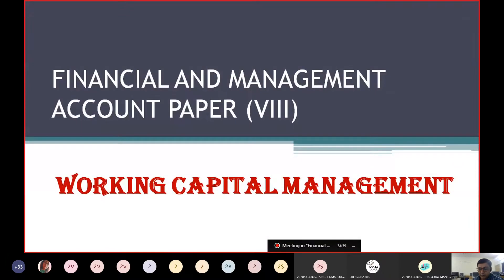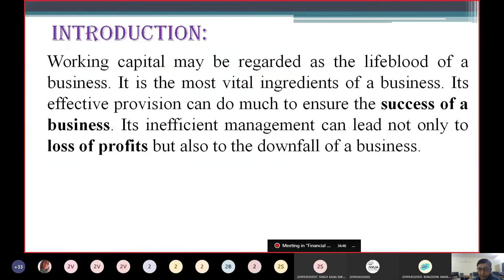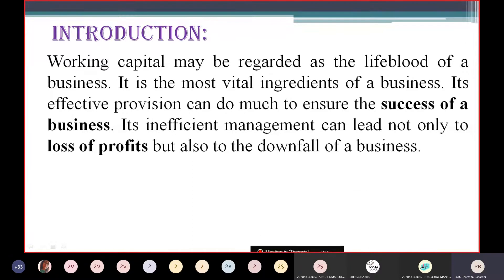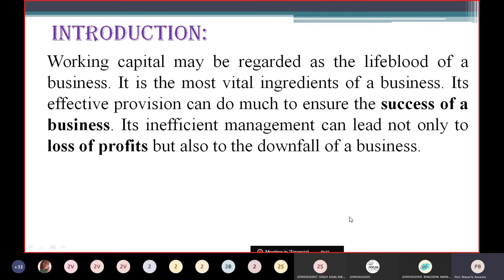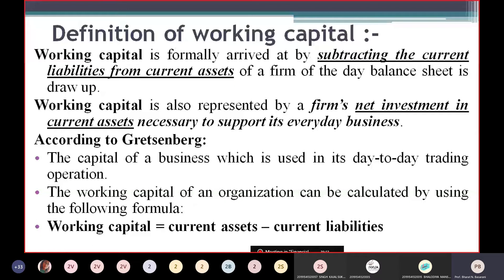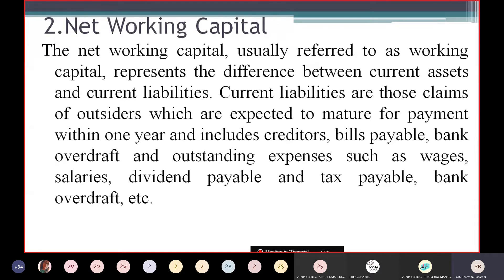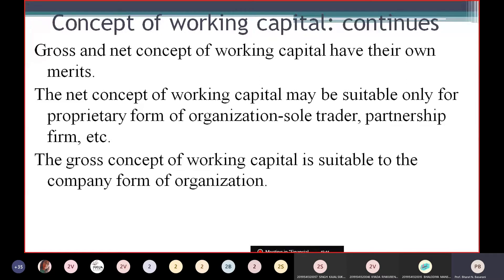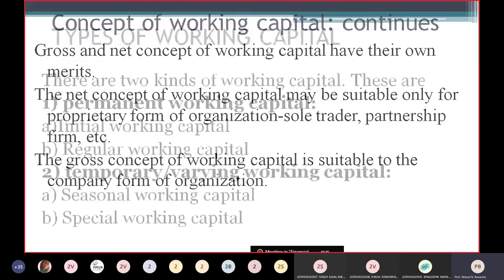Concept & types of working capital (Mcom Sem 3 EM)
Hello friend sharing my knowledge with you related to Concept and types of working capital theory taught at PG level (Mcom Sem 3) under the subject Financial and management accounting Paper 8 (EM).